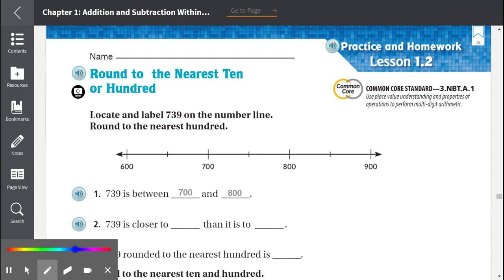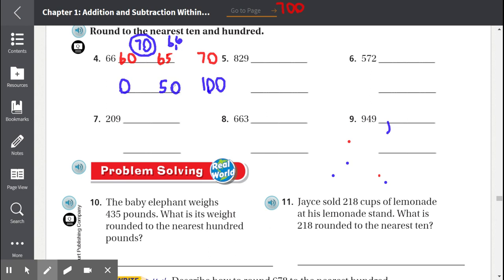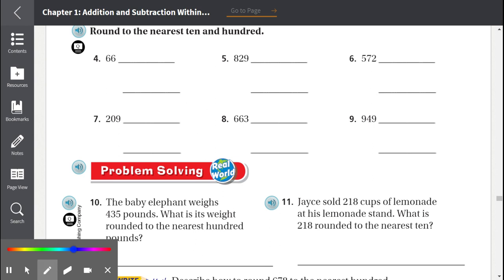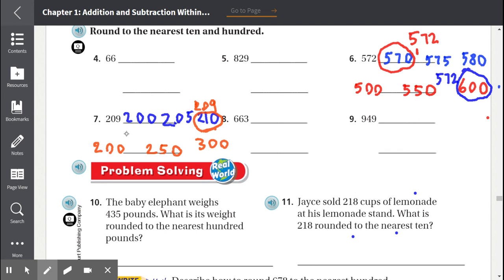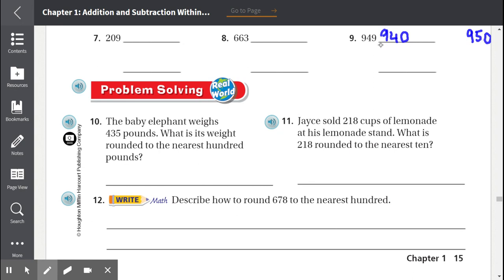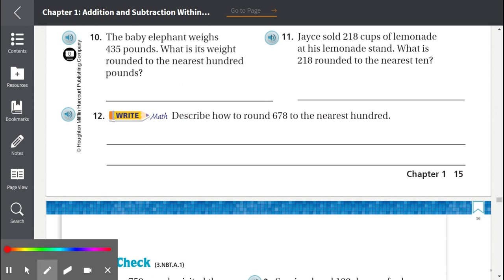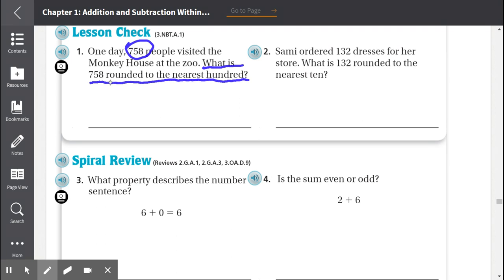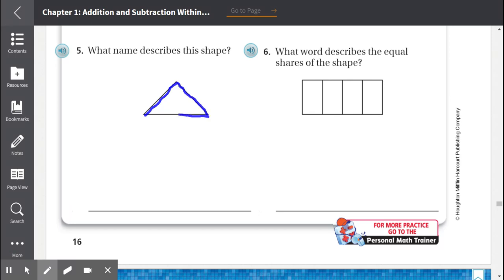Lesson 1.2 Round to the Nearest Ten or Hundred